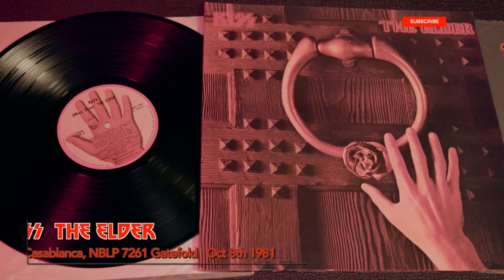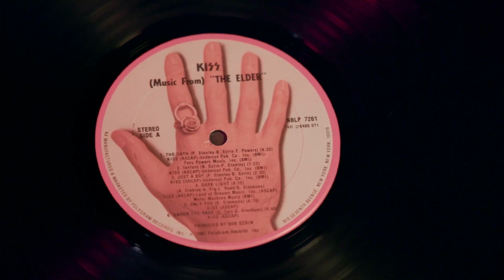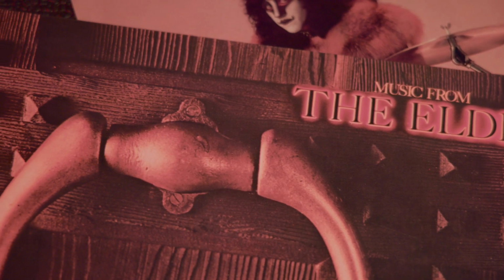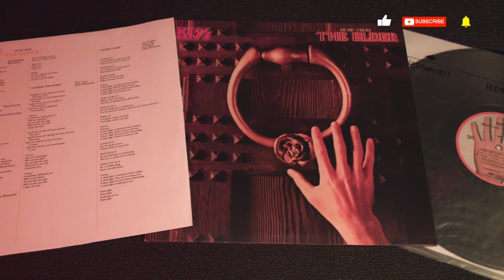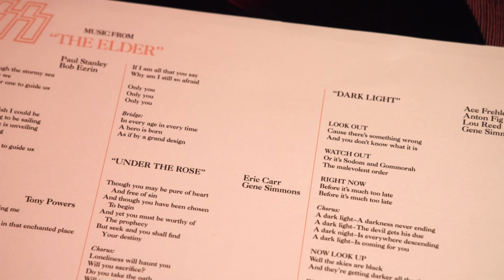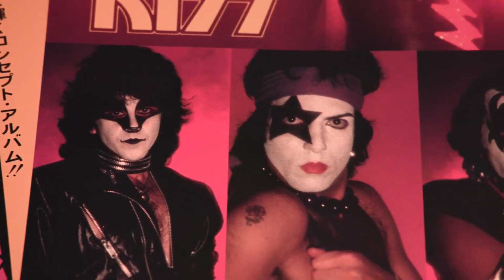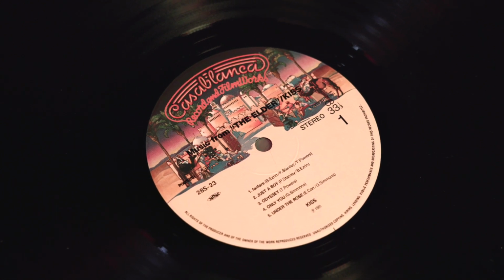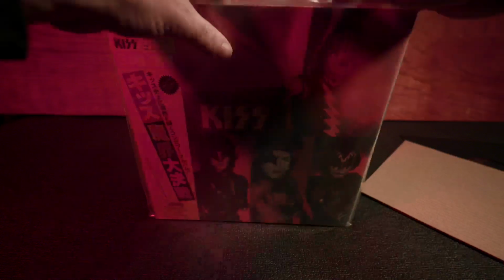KISS Music From The ELDER, My KISS Record Collection_Episode 14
You wanted the best and you got the best! KISS the ELDER!
KISS ARMY!
As Promised, Episode 14, The Elder
This is a brief but cool look at my KISS Collection.
This is the 14th  installment of "MY KISS COLLECTION" videos just for you.

Recommended Items For Your Vinyl Care! These are all the products, I have tested and use.

MY SYSTEM:
Turntable:
SONOS Play 5 (yes its great!)

My Gear:
-Canon R5C:
-Canon RF 24-105mm f/4 L IS USM Lens
-Canon EF 24-70mm f/2.8L II USM Lens
-Meike MK-EFTR-B Control Ring Adapter
-Venus Optics Laowa 15mm f/2 FE Zero-D Lens, Canon RF
-Canon RF 16mm f/2.8 STM Lens
-Canon RF 50mm f/1.8 STM Lens
-GVM Motorized Camera Slider
-NEEWER CB60 100W LED Video Light
-GVM RGB LED Video Light, Photography Lighting with APP Control, 800D Video

ES_The Price You Pay - Jaw Square

Software:
-Final Cut Pro, FX factory, Red Giant, Adobe CC, Color Finale, Wondershare All My Tube